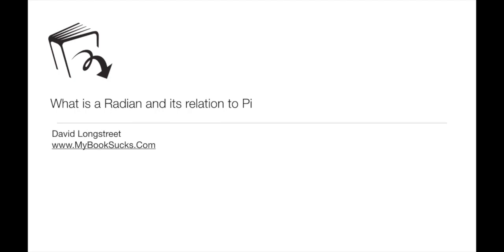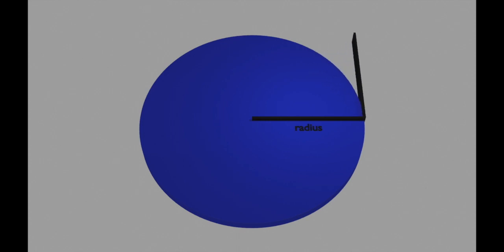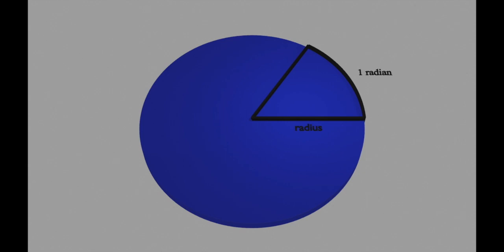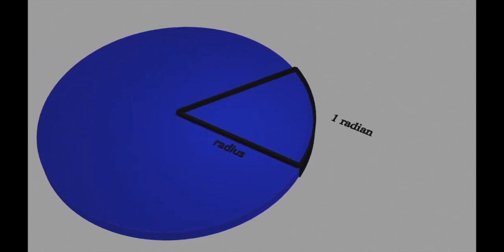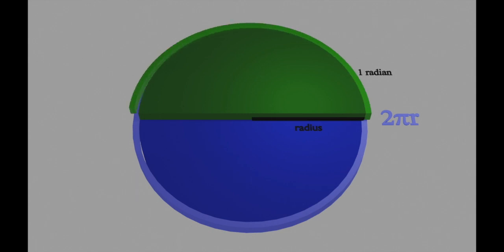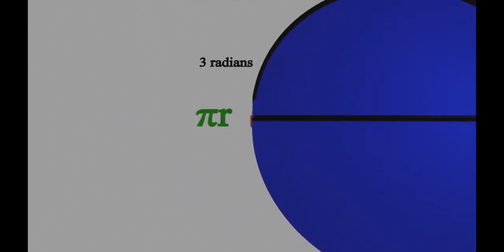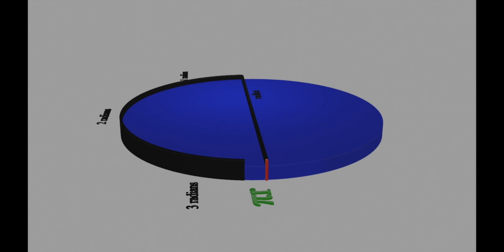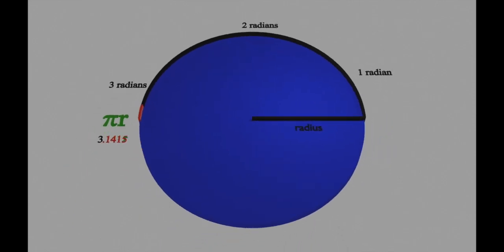Animation on What is a Radian and Pi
An animation that visual shows what is a radian and how it is related to pi (3.14)